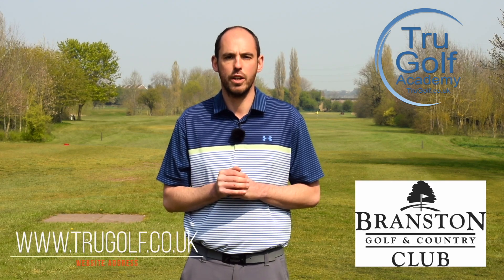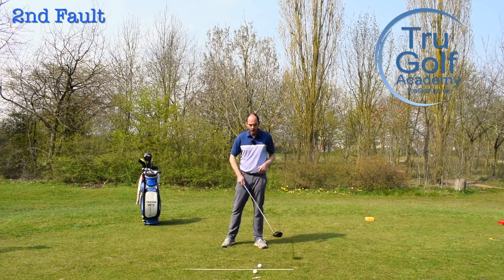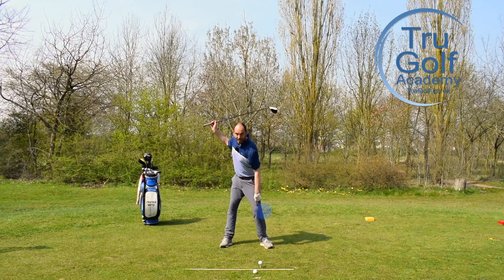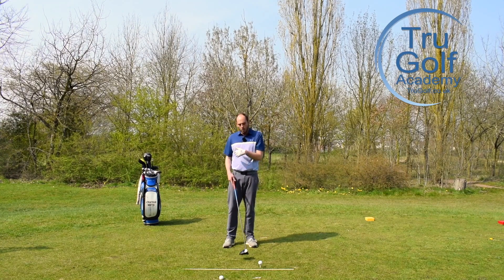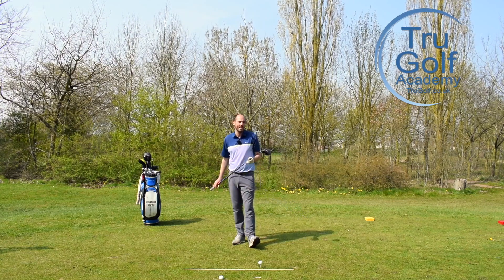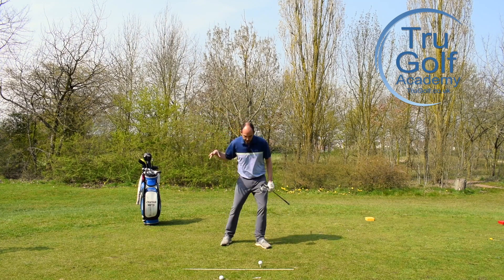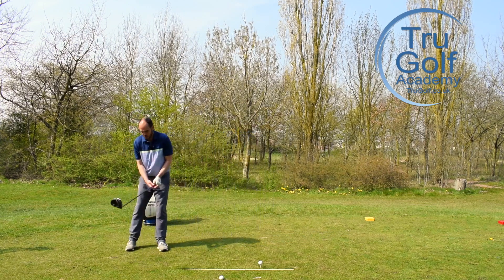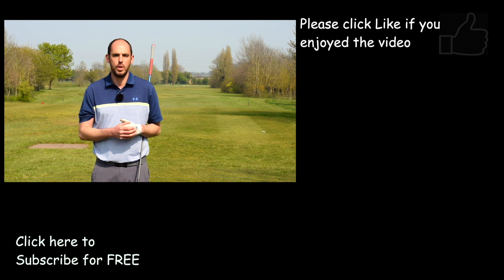TWO KILLER MOVES TO AVOID - PERFECT YOUR GOLF DOWNSWING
Director of Instruction at the TruGolf Academy Jon Watts talks you through two killer moves commonly made in the downswing and provides simple drills to improve these positions.